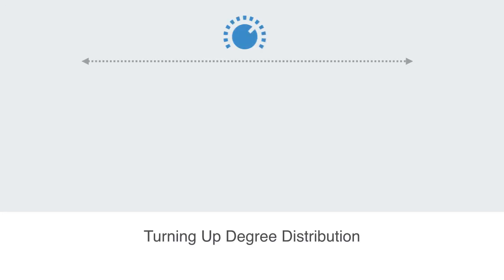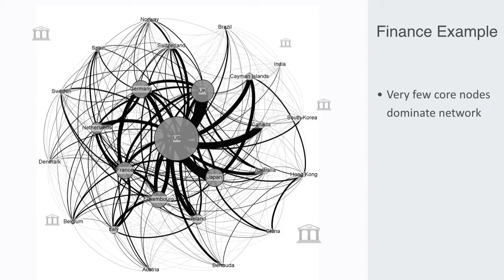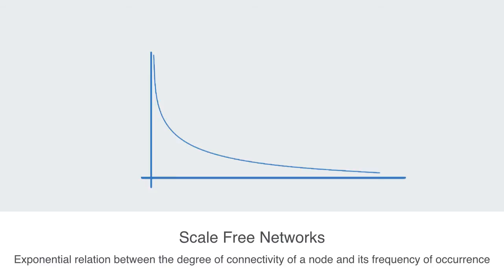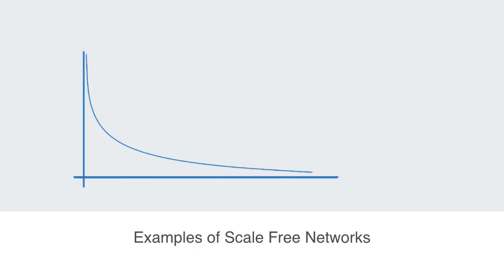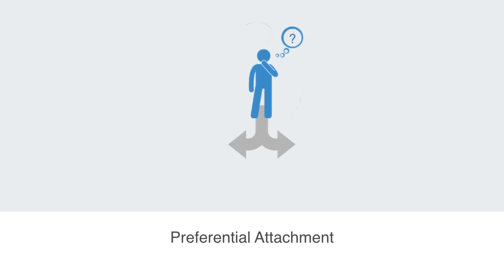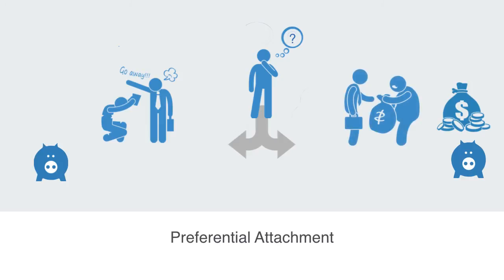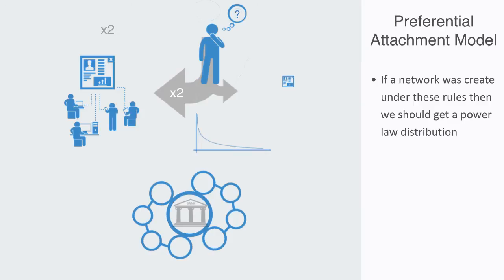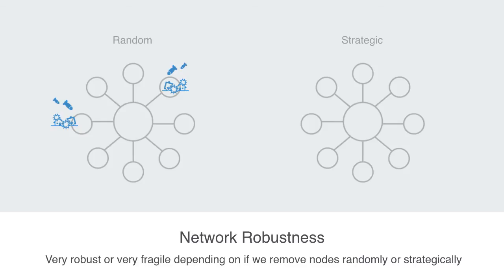Centralized & Scale Free Networks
In this module we looked at networks that have the highest degree distribution making their topology very heterogeneous in terms of the distribution of connectivity, these networks may have one or a few nodes with a very high degree of connectivity forming global hubs within the network and very many with a much smaller degree of connectivity

Transcription excerpt:

let's start by taking a few examples of these centralized systems, if we look at his network of global banking activity with nodes representing the absolute size of assets booked in the respective jurisdiction and the edges between them the exchange of financial assets, with data taken from the IMF. We can then see clearly how a very few core nodes dominate this network, there are approximately 200 countries in the world but these 19 largest jurisdictions in terms of capital together are responsible for over 90% of the assets. This type of  centralized structure to a network is surprisingly reverent in our world and we could cite many other examples of it, such as social networks where a very few people may have millions of people connected to them and the vast majority very few.

These highly centralized networks are more formally called scale free or power law networks, that describe a power or exponential relationship between the degree of connectivity a node has and the frequency of its occurrence. These power law networks are really define by the mathematics that is behind them so lets just take a quick look at that it. In these networks, The number of nodes with degree x is proportional to 1 over x squared
So, The number of nodes with degree 2 is one fourth of all the nodes
The number of nodes with degree 3 is one ninth of the nodes
The number of nodes with degree 10 is proportional to one hundredth

If we have a network with a thousand nodes of degree one then we would have 250 nodes with degree two, and proximally 31 with degree ten. If we notice then when we go from degree one to degree two we had a very big drop, but then going from degree two to teen the drop is a lot more gradual and this decline continues to get more gradual giving the graph what is called a long tail. The point to take away from this is that this long tail means there can be nodes with a very high degree but there will also be very many with a very low degree of connectivity giving us our centralized network.

This type of power law graph was first discover within the degree distribution of websites on the internet with some websites like Google and Yahoo having very many links into them but there also being very many sites out on the web that have a very few links into them.  Since then it has been discovered in many types of very different networks such as in metabolic networks where the essential molecules of ATP and ADP that provide the energy to fuel cells play a central role interacting with a very many different molecules, where as most of the molecule interaction very few others, thus making these two molecule hubs in the metabolic networks fueling the cells in our bodies.